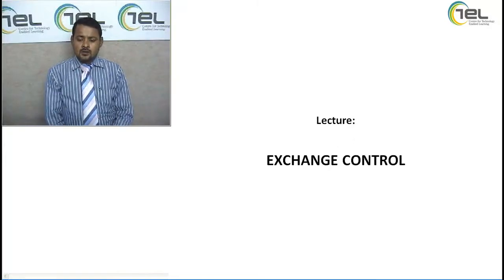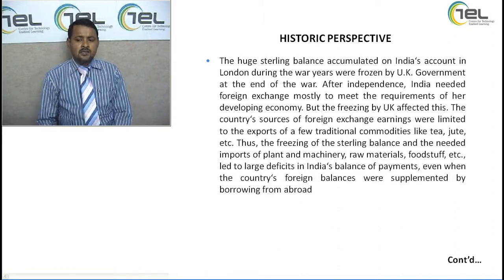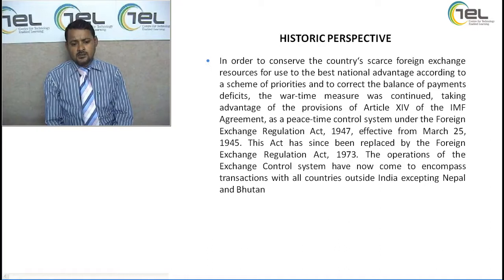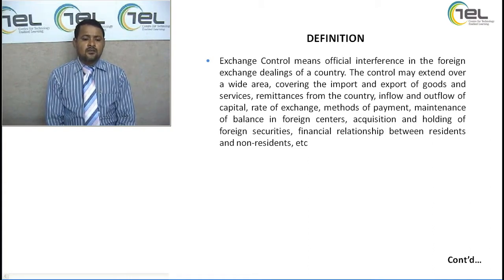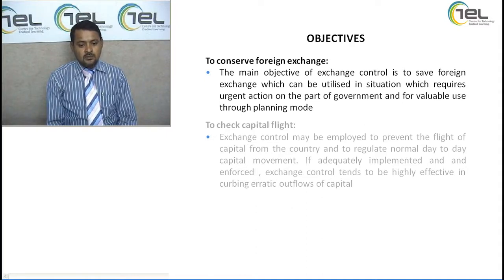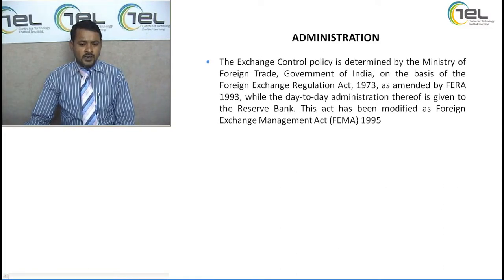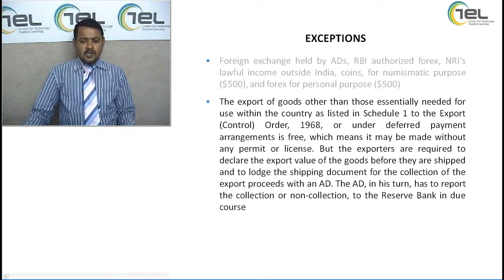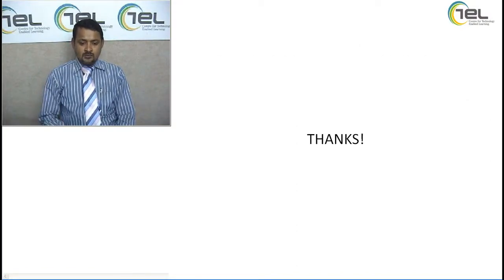Exchange Control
EXCHANGE CONTROL -BBA/MBA